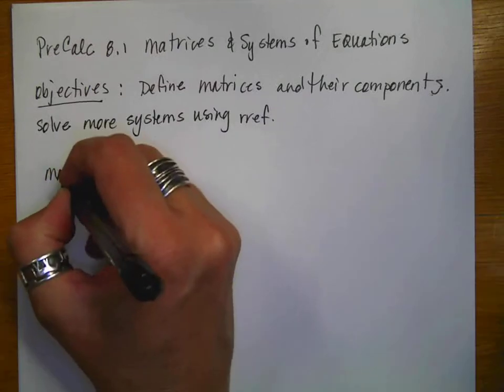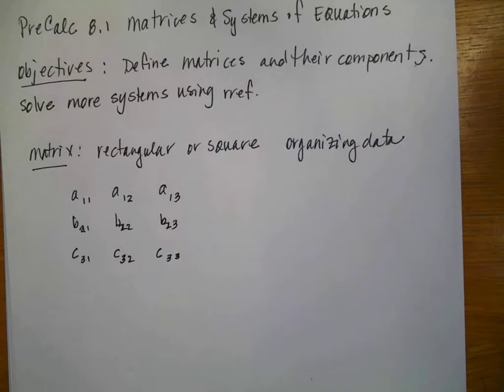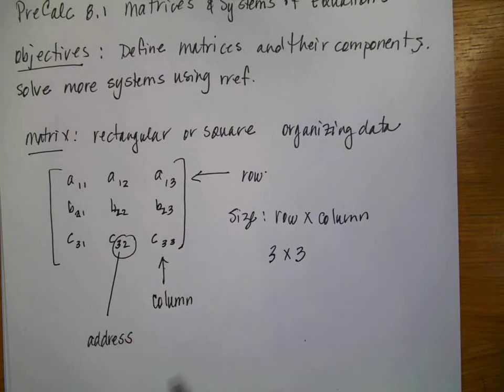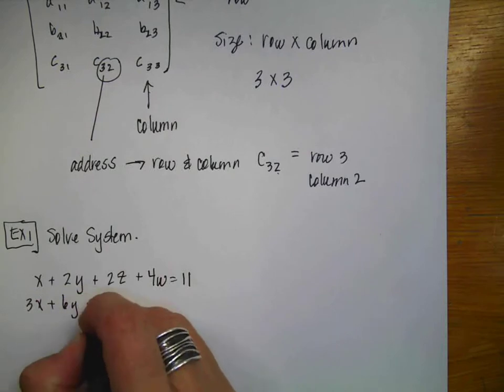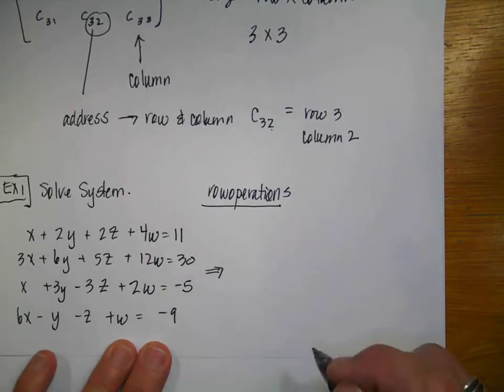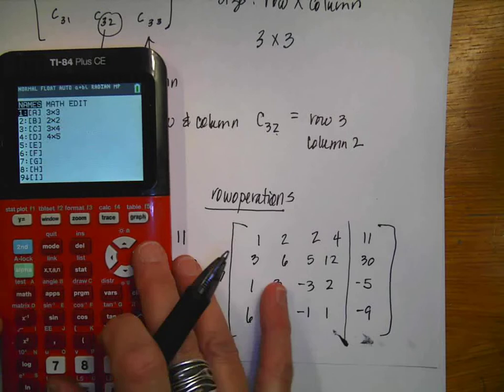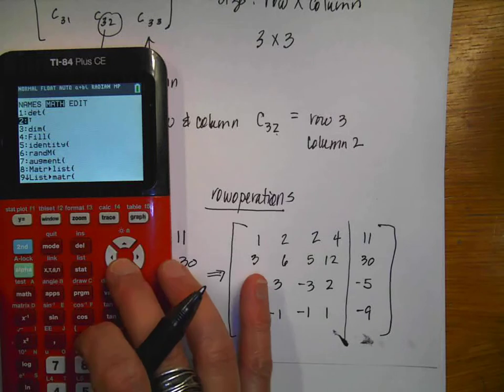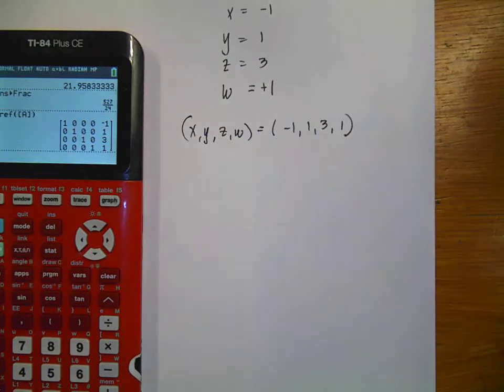PreCalc 8 1 Matrices and Systems of Equations